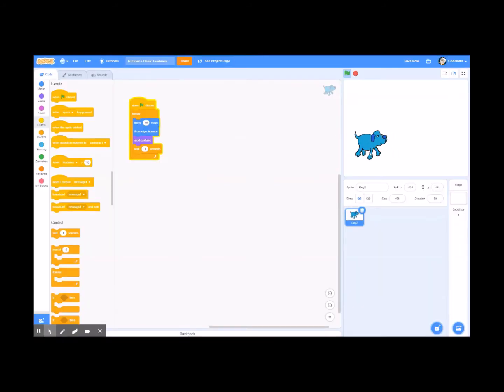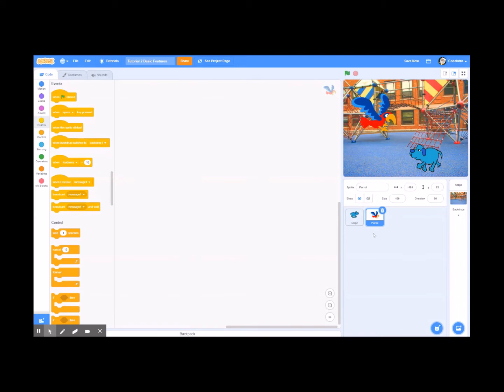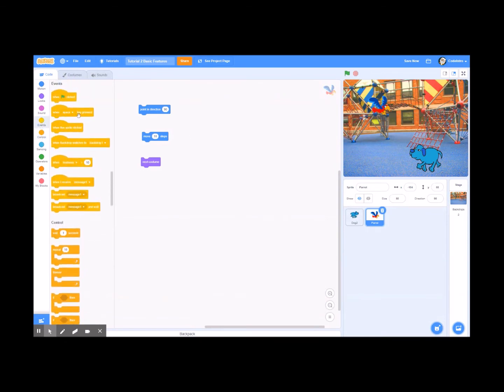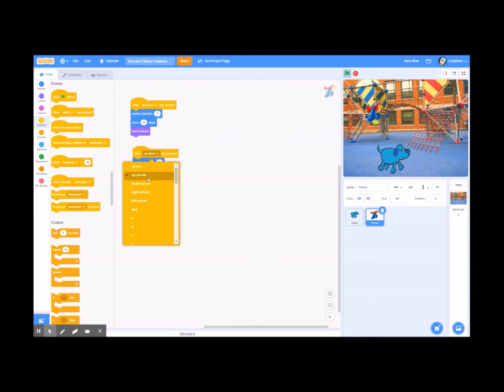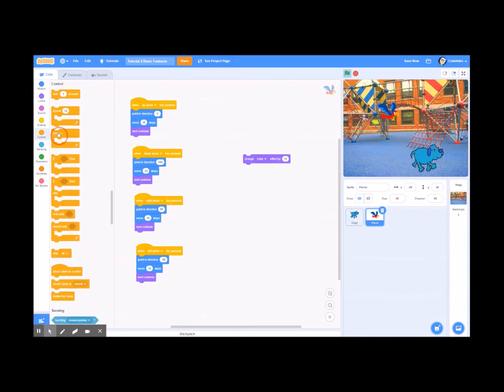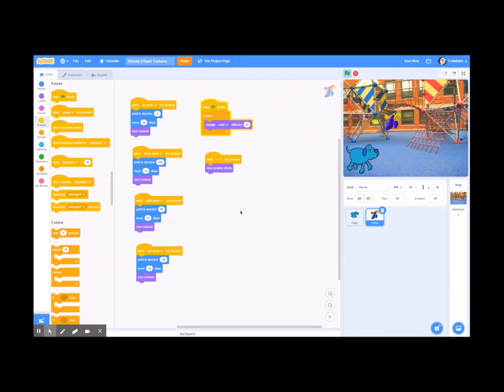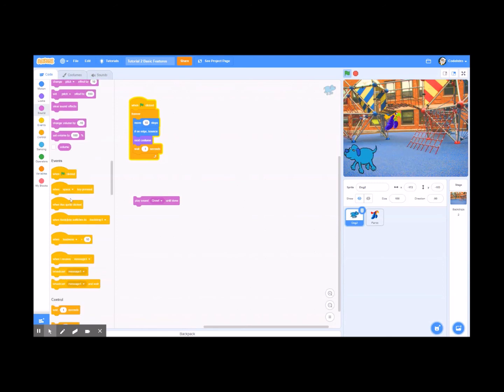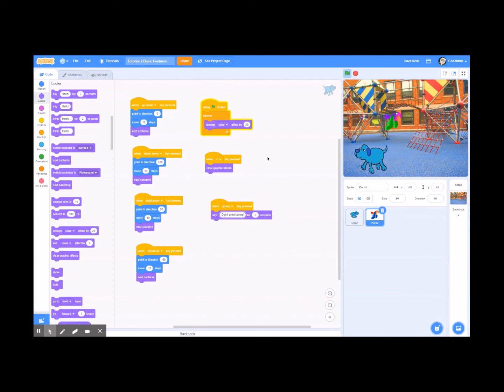Tutorial 2 Basic Features - part 2